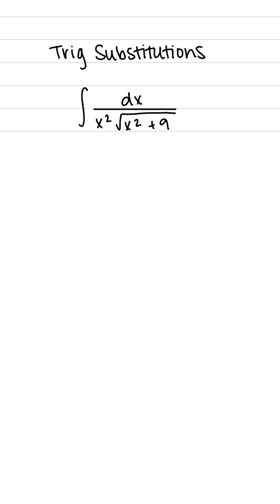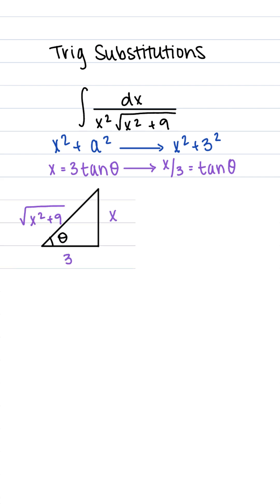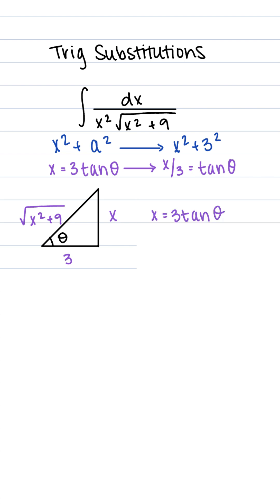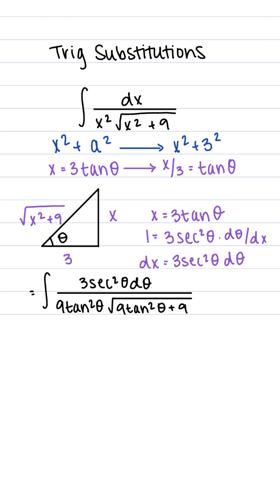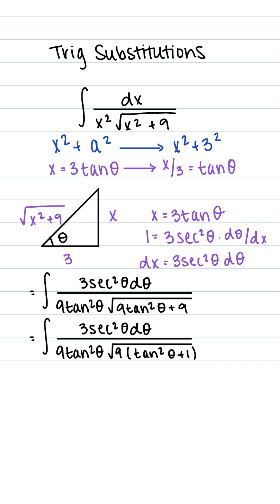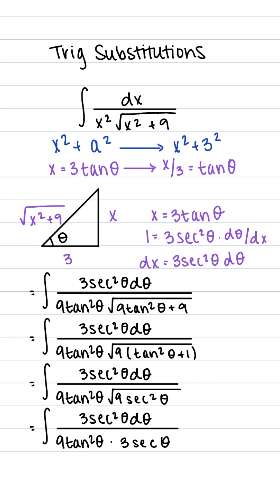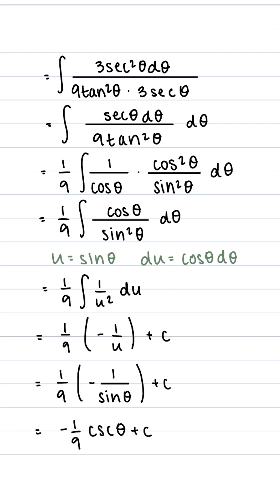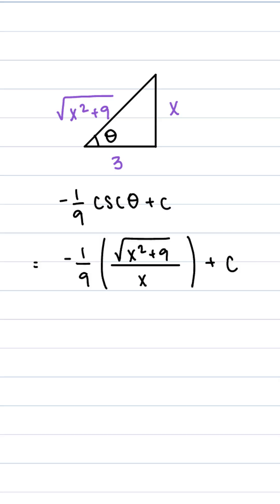Trig Substitution - Tangent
🌀 Ready to transform tricky integrals into manageable equations? 🔄 Let's dive into the world of trigonometric substitution with tangent! 🌟 Unlock the power of trigonometric substitution and see how it can simplify even the most complex integrals. 💡 Discover how to leverage the tangent function to unravel intricate equations and conquer challenging problems with confidence! 🎓

📣 Connect:
📧 Send to fellow mathematicians!
📱 Follow on Instagram for calculus tips and tricks, announcements, and daily quiz questions!